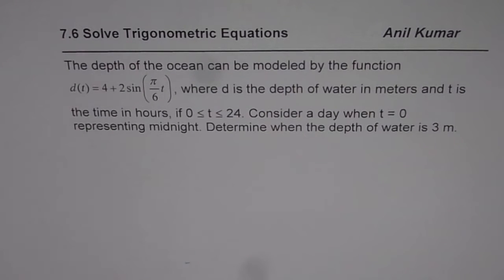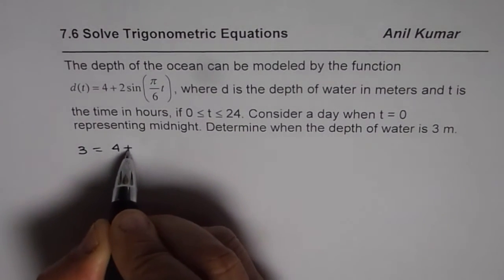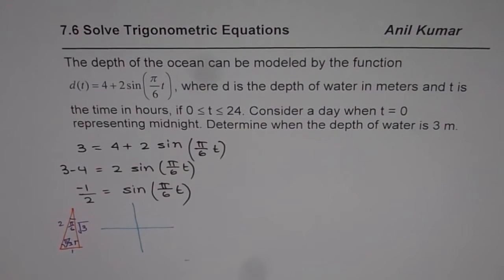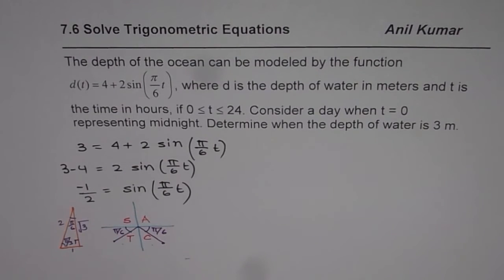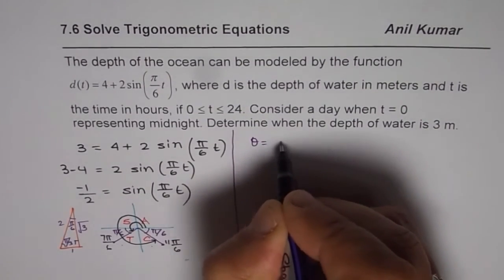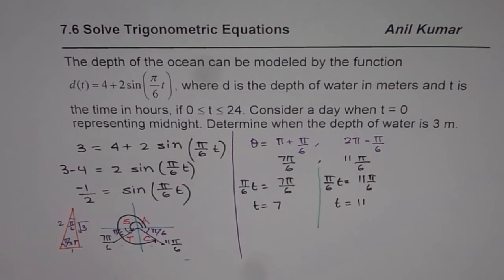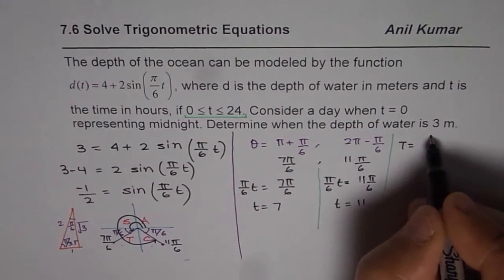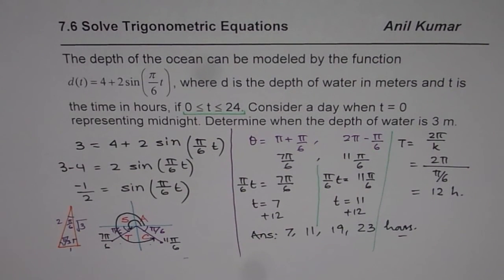Q5 p 441Trigonometric Modelling Application Tide Depth Time MHF4U Test